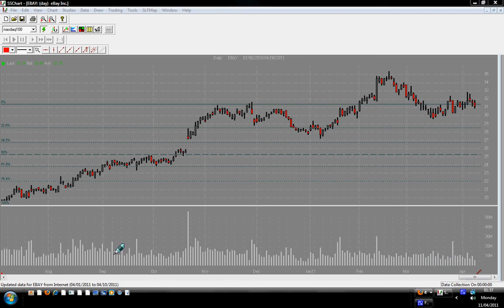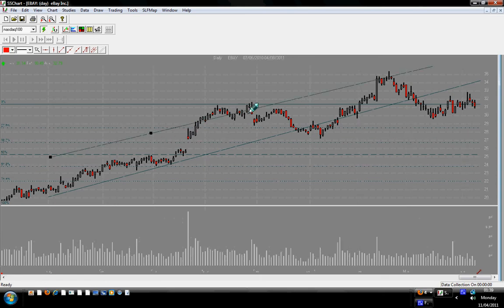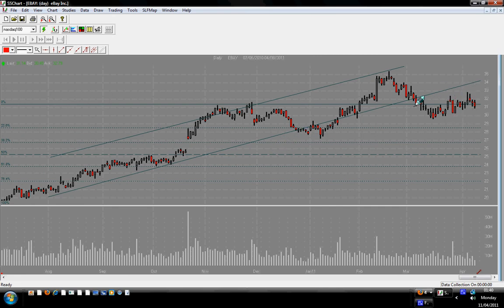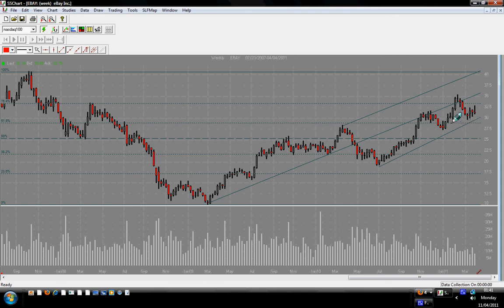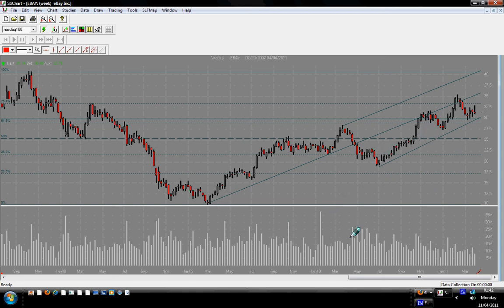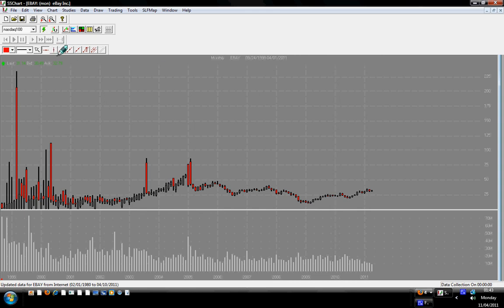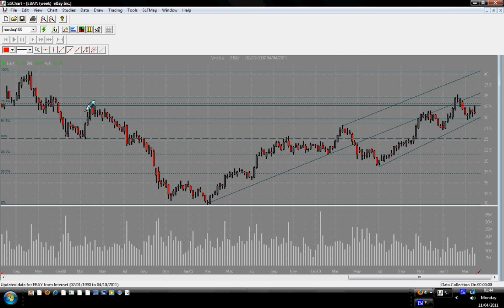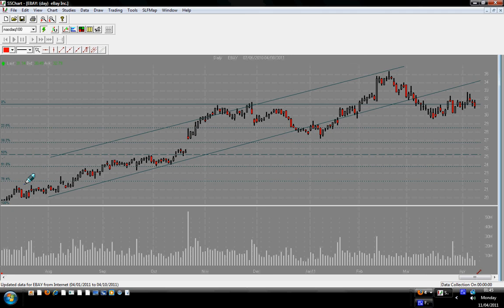Technical analysis of Ebay stock....avi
This is a technical analysis of Ebay stock, a top down market analysis.